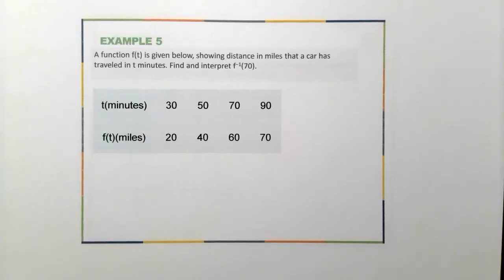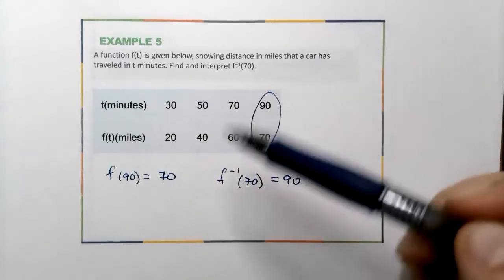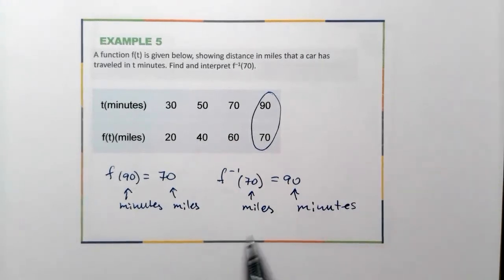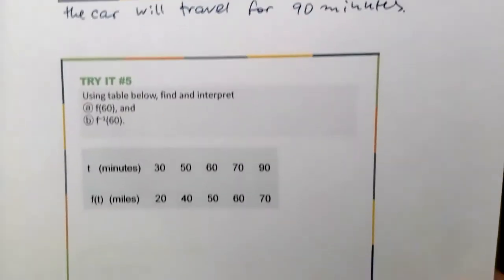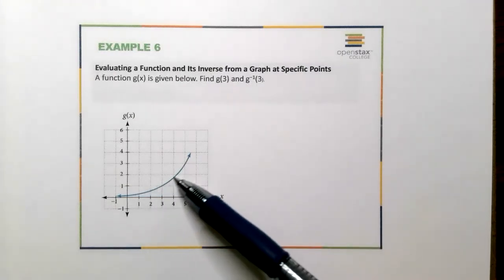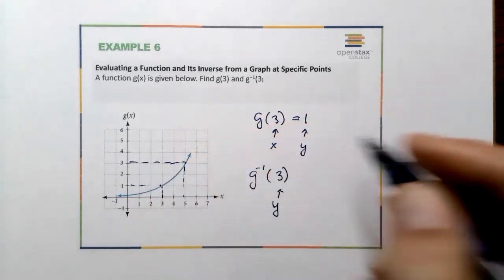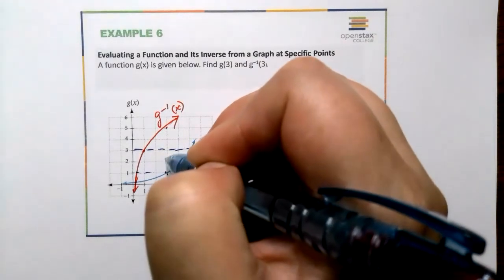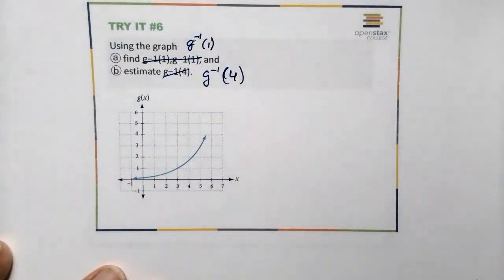Alg 3 7D Finding Inverses from Tables and Graphs